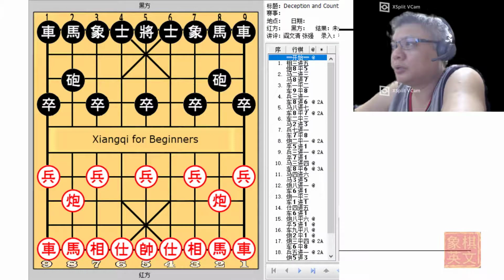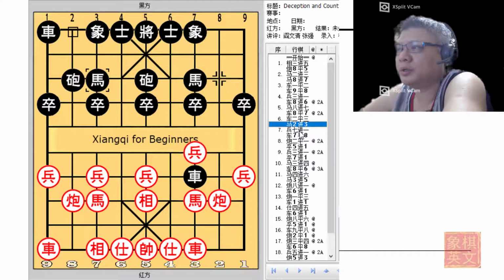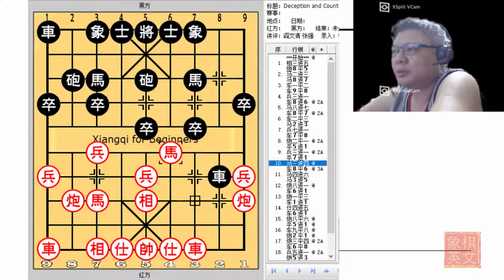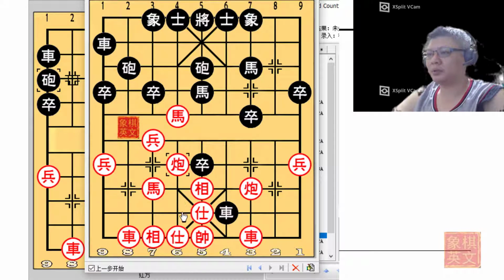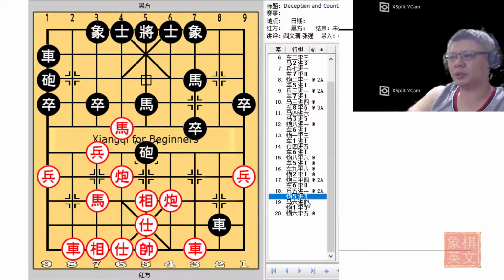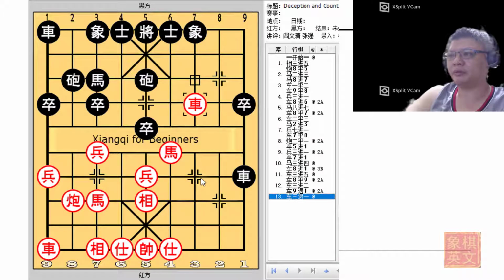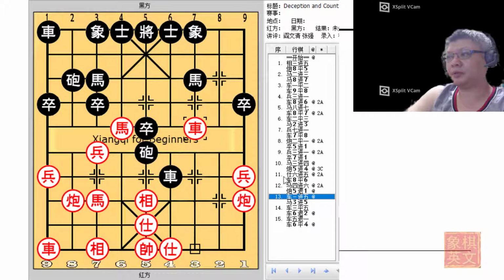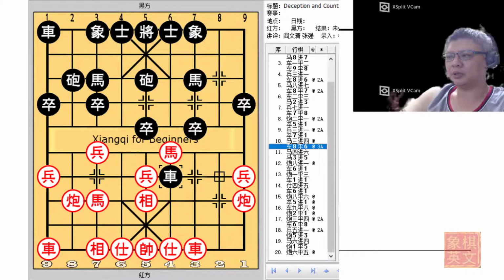Deception and Countermeasures in the Xiangqi Opening 68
Chapter 6: Pawn Opening
Board 66: The Wild Stallion Unleashed
野马脱缰

The free Xiangqi ebook that was available for download on the WXF website at the following URL:

Time Stamps
0:00 Start
0:51 Beginning of Board
1:37 Why Black's R8+6 is better than R8+4
3:56 C2=1 is more versatile
4:48 Deceptive move! Red's P3+1
5:27 Position of Discussion
6:13 Variation A: R8=6
12:03 Variation B: R8+1
14:33 Variation C: C5+4! Recommended
14:54 Why Black sacrifices the Horse
16:42 Why Black sacrifices the Horse Part 2
18:30 Short recap

Deceptive moves are tactical moves that are meant to trick the enemy. They threaten, entice, harass, mesmerize et cetera the enemy into making mistakes. In Xiangqi, moves of deception often occur and often present a problem to beginners and amateurs.

“For every force, there is an equal and opposing force.” – Newton 2nd Law
The presence of deception on the board would mean that there are ways to counter them. In this book, the authors have diligently analyzed and shared their insights on Xiangqi Deception in the Opening Phase and offered their recommendations on the best possible counter.